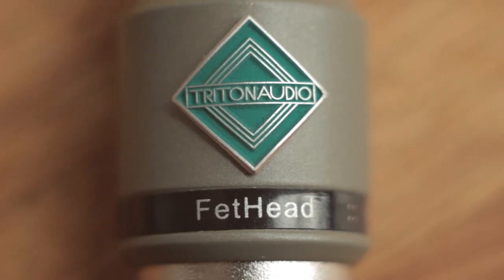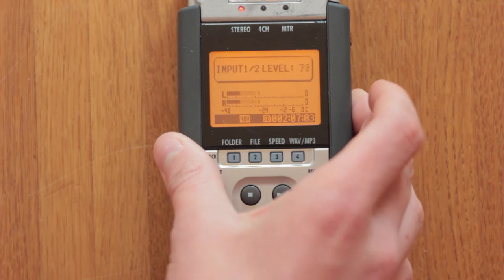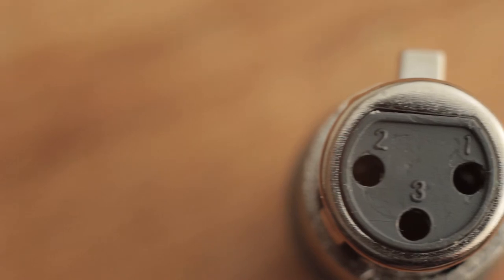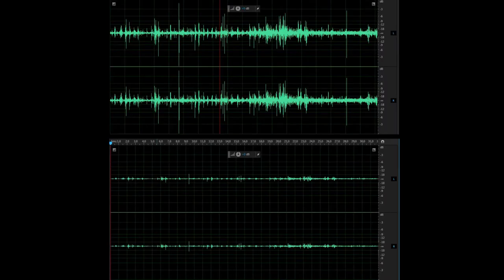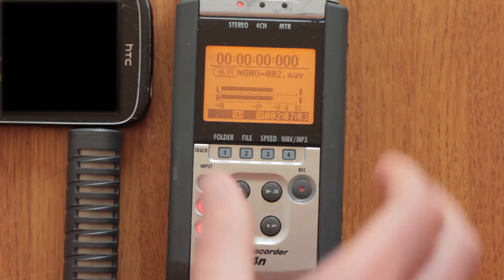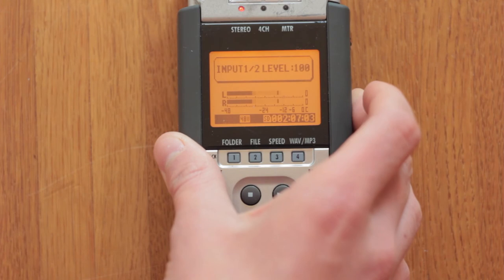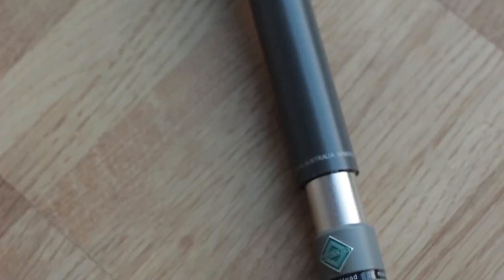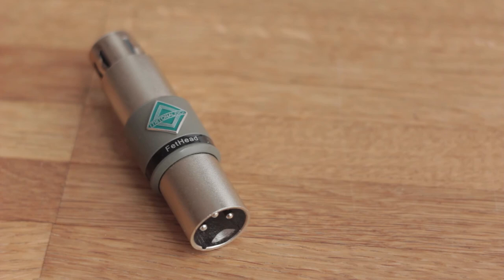TritonAudio Fethead Review - In-Line Preamp for Filmmakers